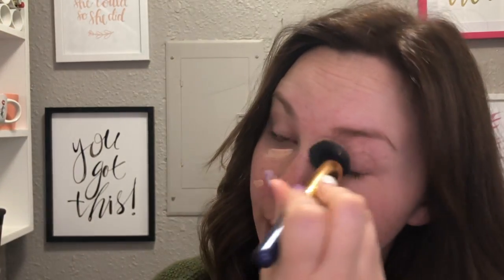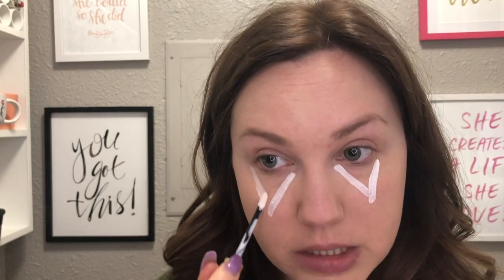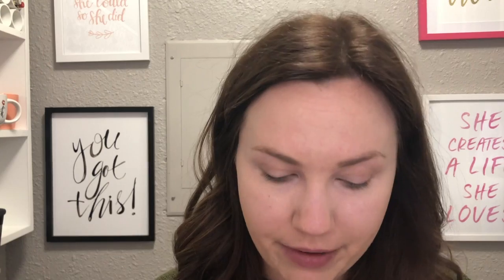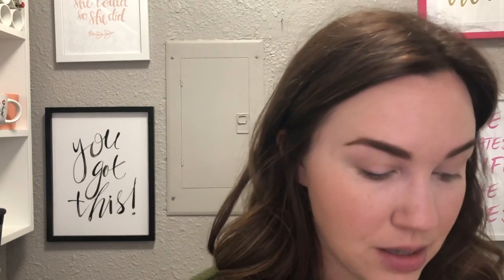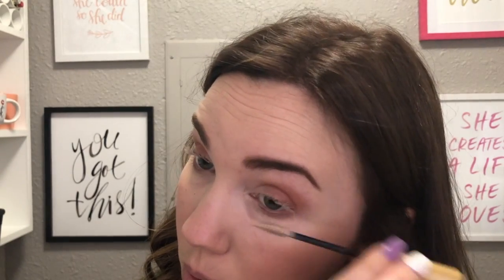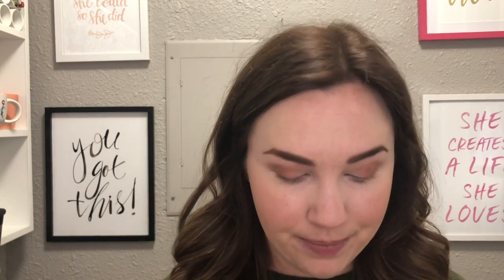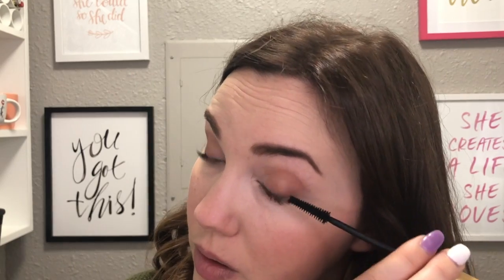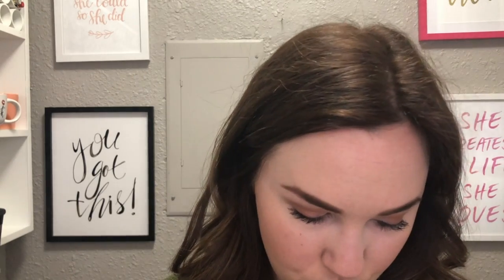My Capsule Makeup Look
These are my go to products for my everyday look!

to shop the look!
Products used:
Candlelight ShadowSense
Creme Beige Foundation
Snow ShadowSense
Pink Posey ShadowSense
Rustic Brown ShadowSense
Lash Primer
VolumeIntense Mascara
Waterproof VolumeIntense Mascara
Papaya Gloss